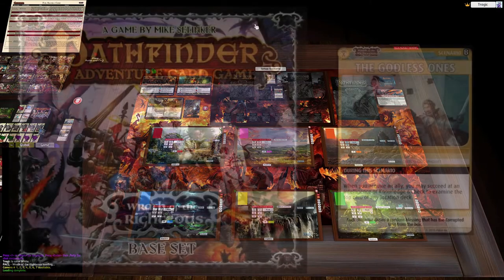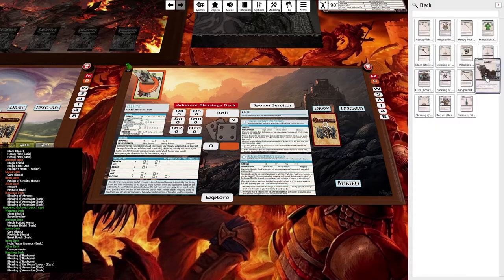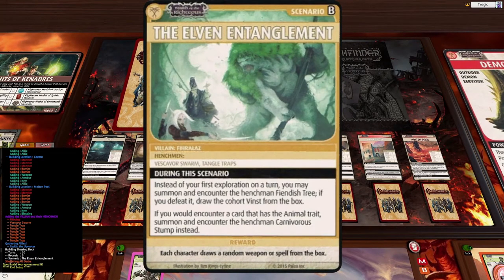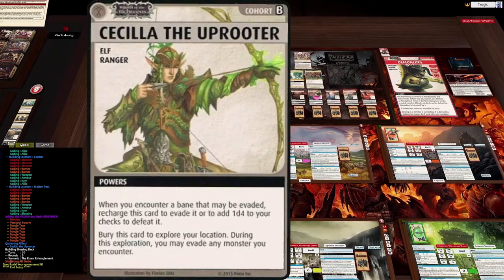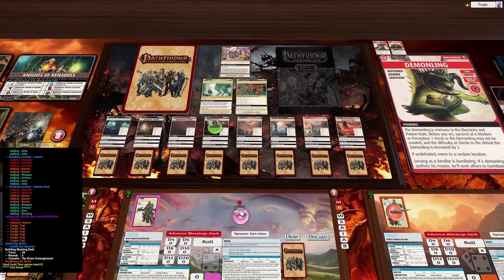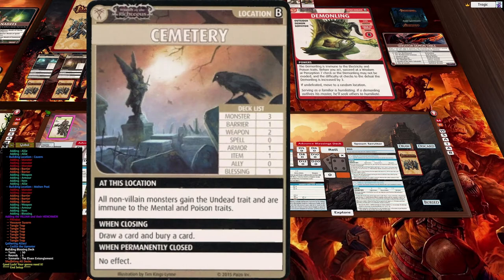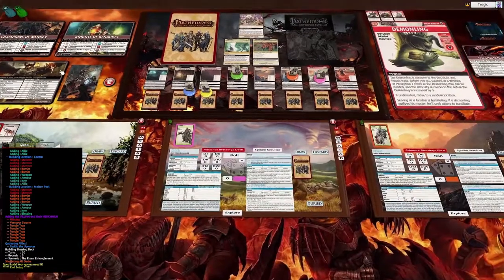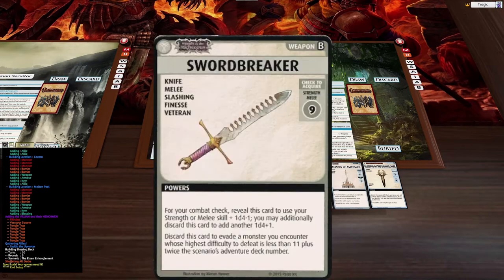00 - (Setup - NO GAMEPLAY) - The Elven Entanglement (Wrath of the Righteous : PACG)